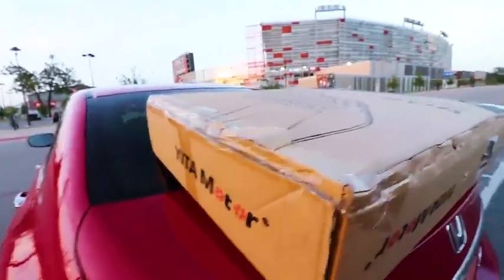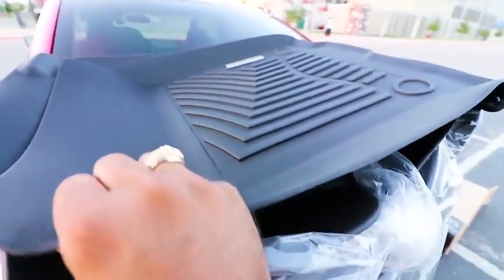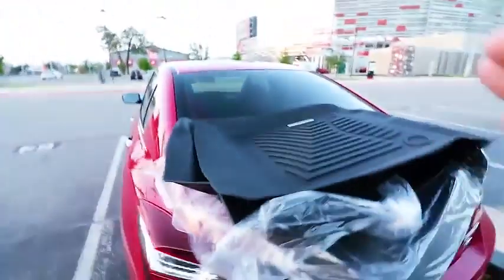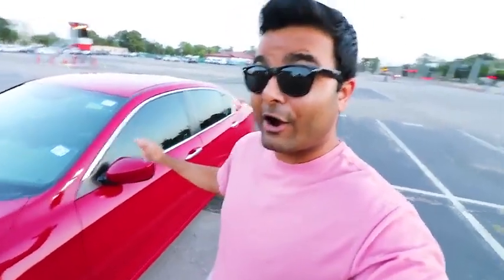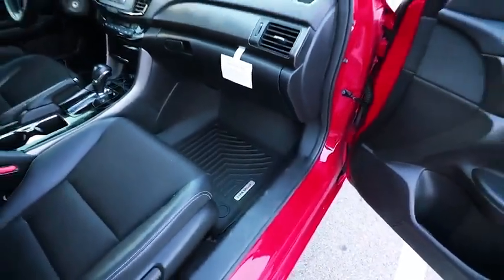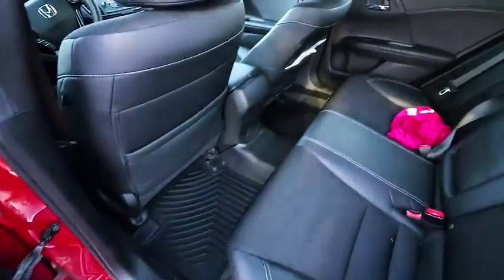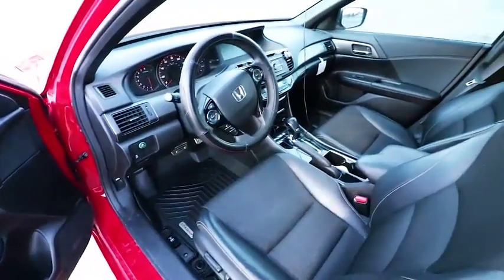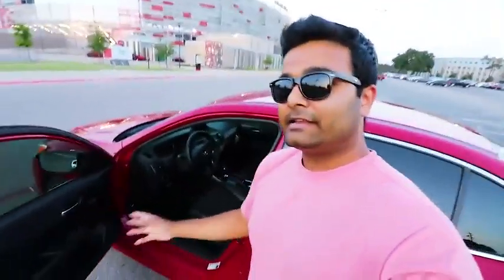Laser On Off SPST switches 20A/12V 10A/24V Switch Blue with Jumper Wires Set